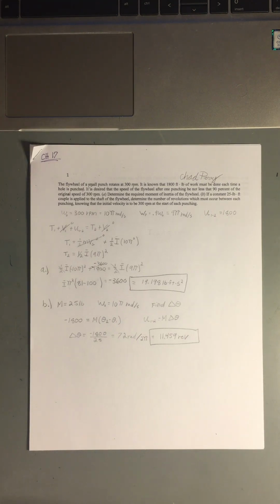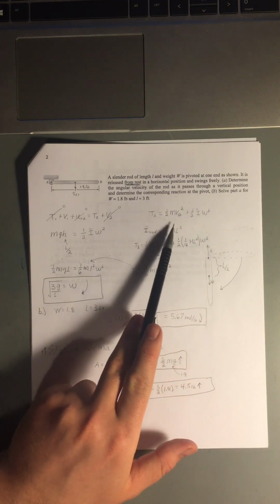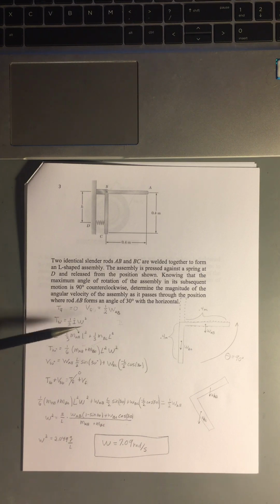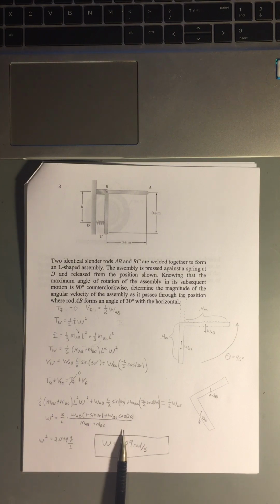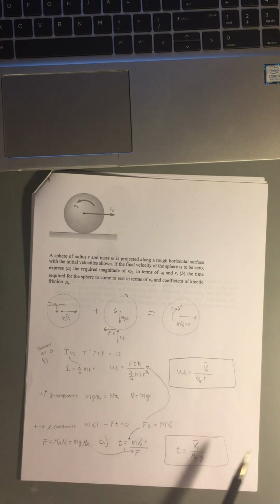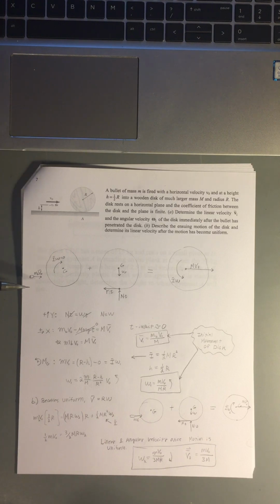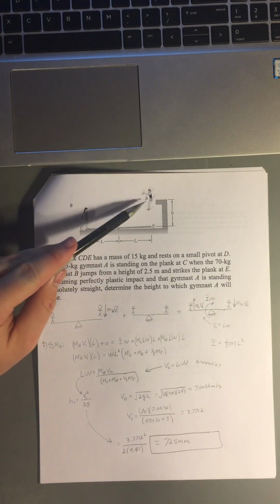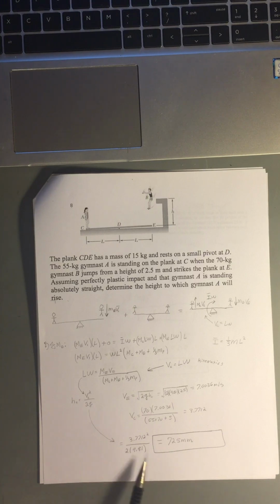Dynamics Chapter 17 Assignment